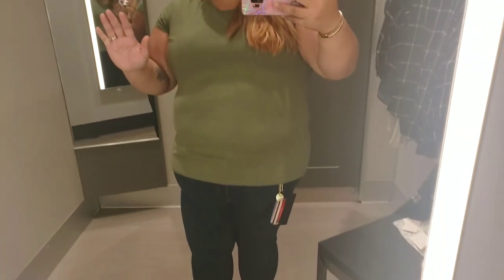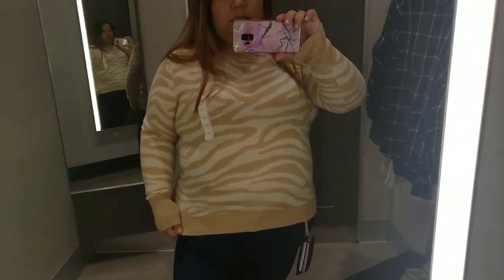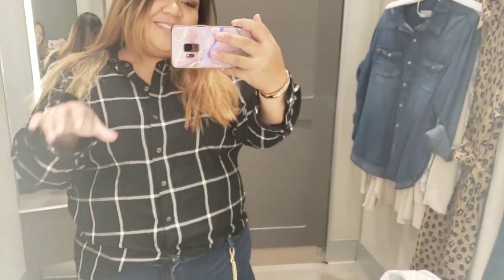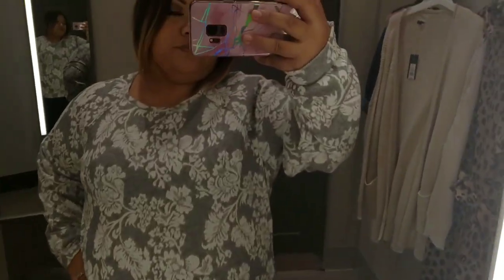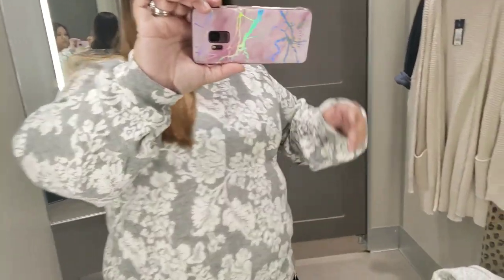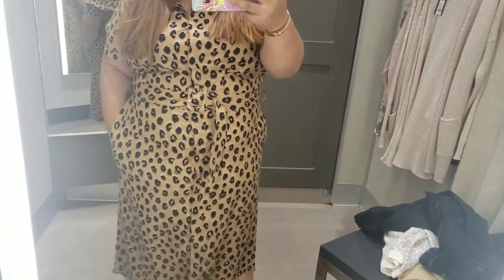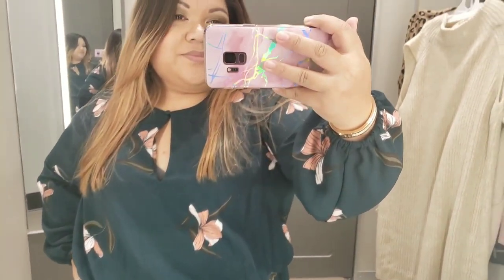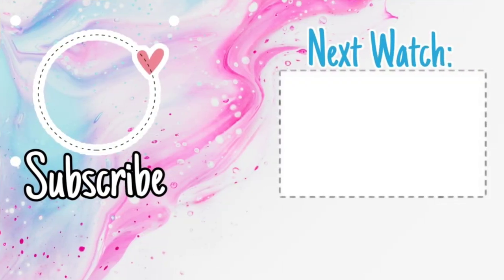TARGET ♡ FALL INSIDE THE DRESSING ROOM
Hello Sweeties,

We are back at it with a Target Inside The Dressing Room for Fall 2019. Love to know what you liked in this ITDR as well as what should I go back for?

USE CODE: MRSASHLIE
GET $10 TOWARDS YOUR 1ST PURCHASE

☆FAQs☆
How old are you? 33
Where do you life? Sacramento, CA
Do you have a bf/husband? Yes, I have a husband named Andrew (Drew)
What do you use to edit videos? KINEMASTER (Android)
What camera do you use to film? Samsung Galaxy S9
What do you use for lighting? Natural light.